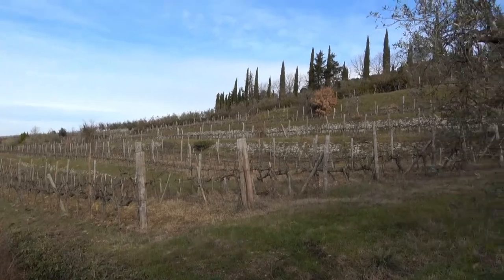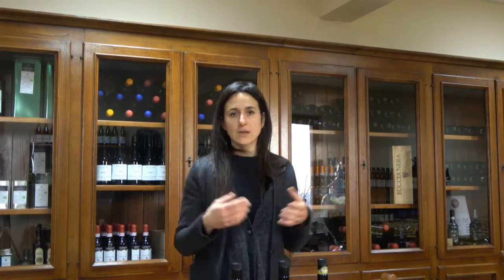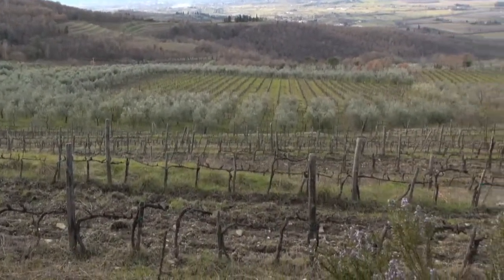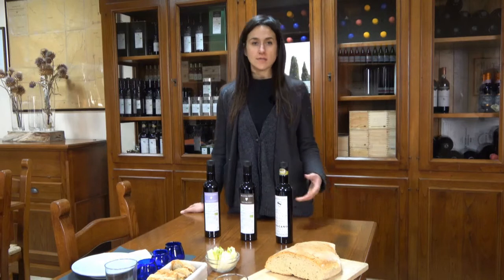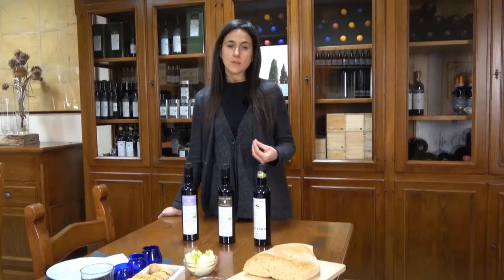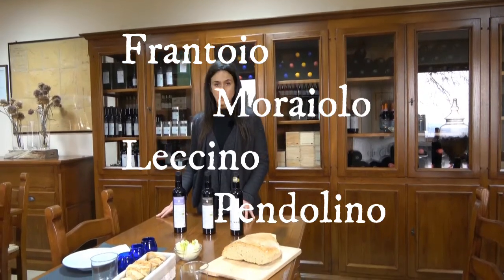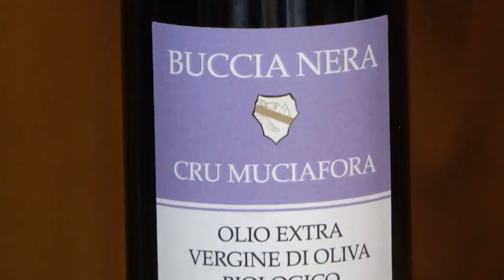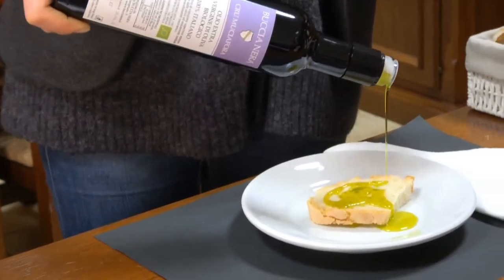Buccia Nera, organic wine and extra virgin olive oil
Buccia Nera Winery and EVO Oil farm is located near Arezzo in the heart of Tuscany.
Organic farming and the preservation of Biodiversity has always been the fundamental mission of the company, as well as the attention to marketing and communication to support trade partners.